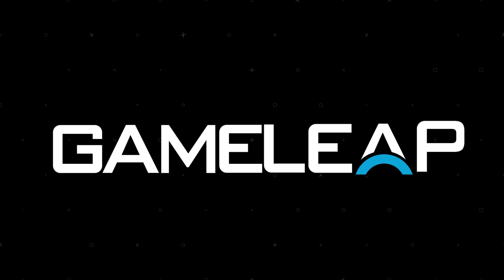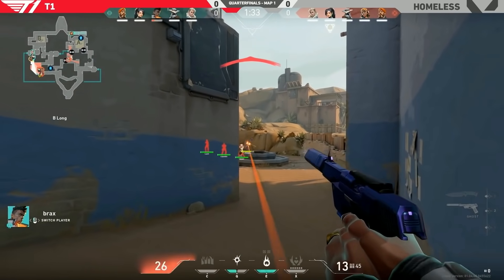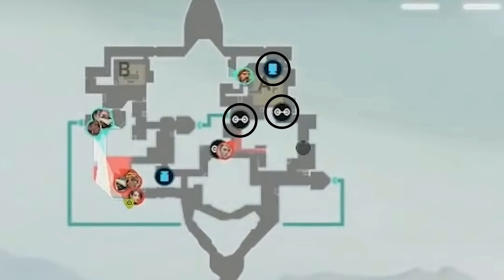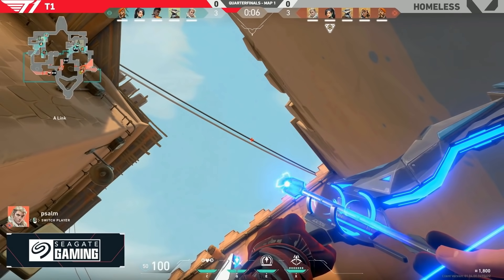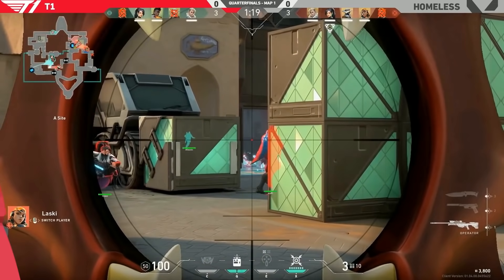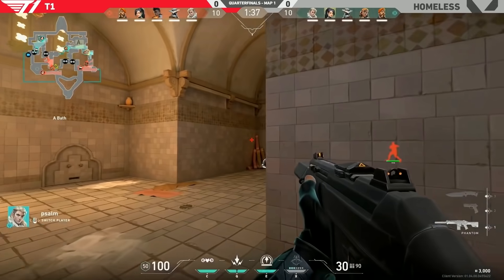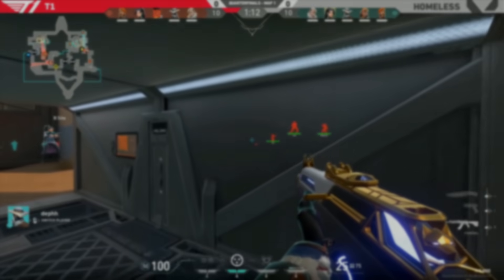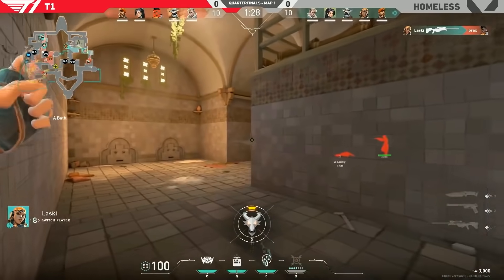How T1 got DESTROYED by RANDOMS in Valorant - Tips We All Need to Learn - Advanced Pro Guide